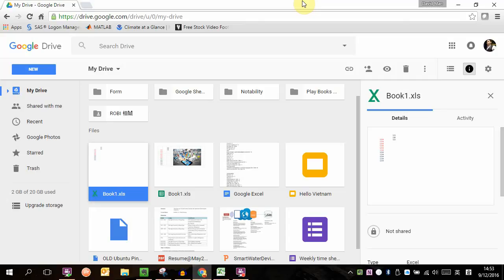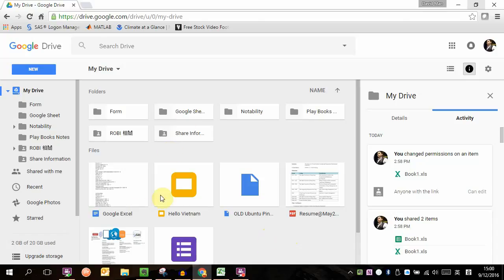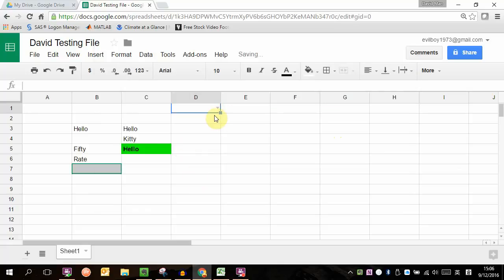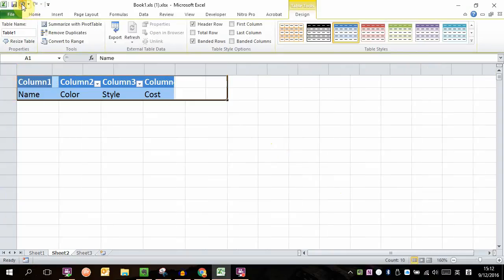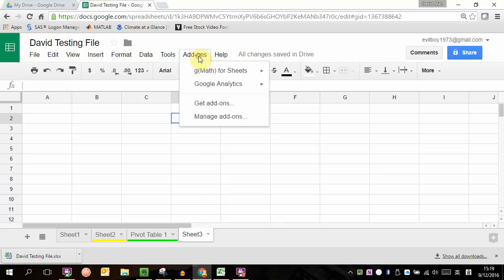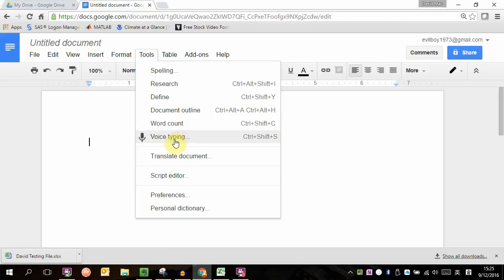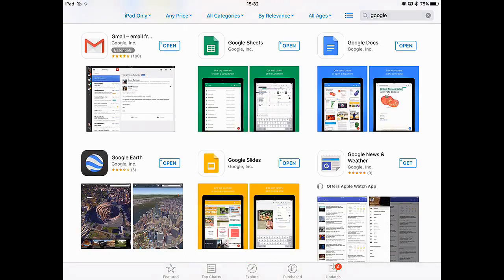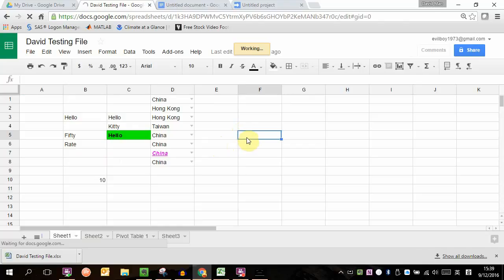Google Drive and Apps Application @ 12092016